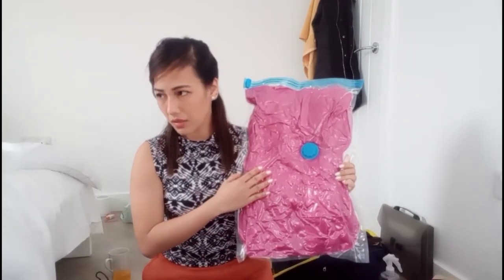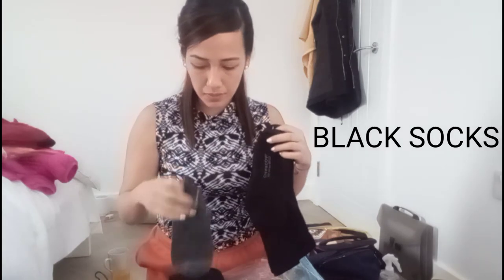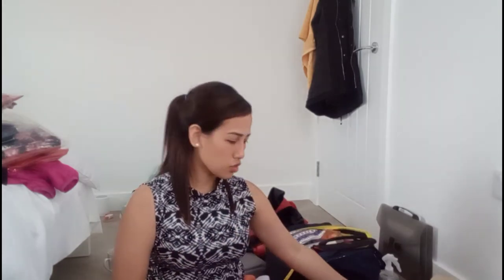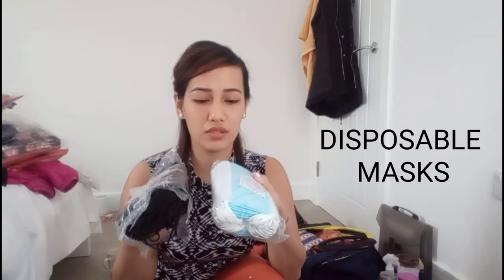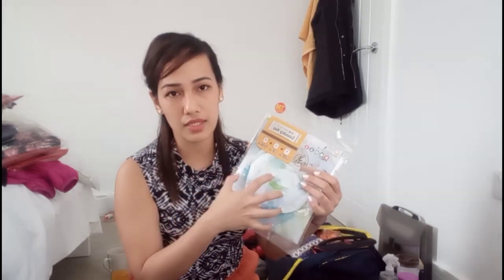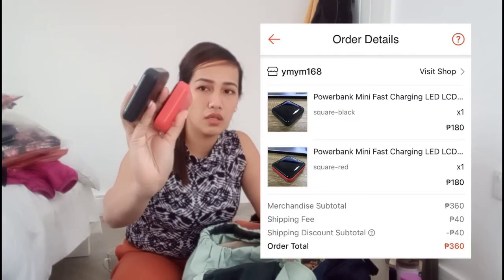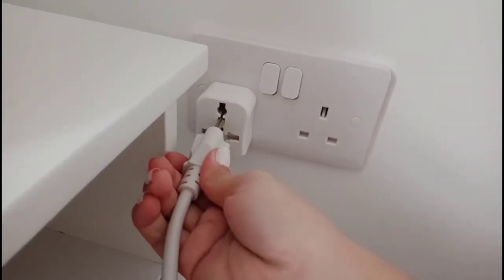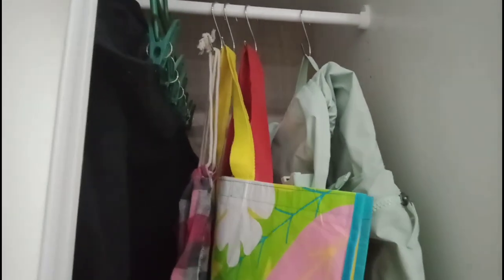WHAT TO BRING IN THE UK / TIPS FOR PACKING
I finally arrived in the UK! Yay!

I'm sharing the things I brought with me in the UK along with the shops where I bought them and the amount for each so you would have an idea how much money you'll be preparing for these stuff.

I hope I covered everything you need to know but as always, let me know if there are any questions you need to ask.

Oh sorry! An additional info. Bring TABO or PITSEL with you since there is no bidet in the loo here 😂 I bought a pitsel from SM Supermarket. You're welcome!

Best of luck future UKRNs!

If you have any more questions, let's get connected!